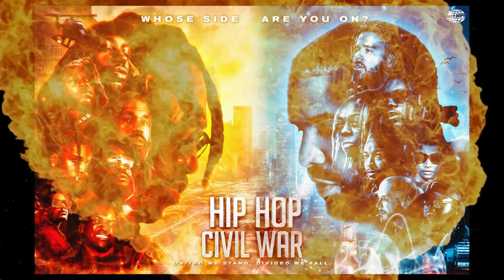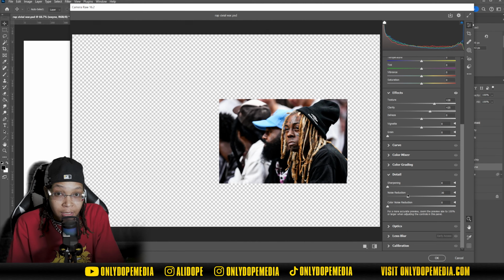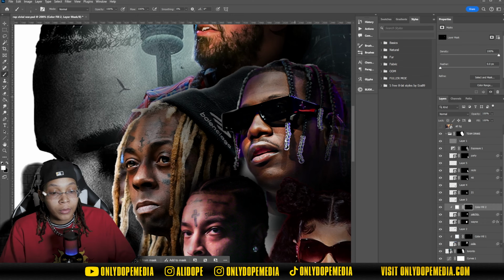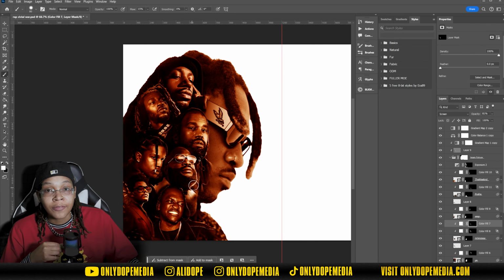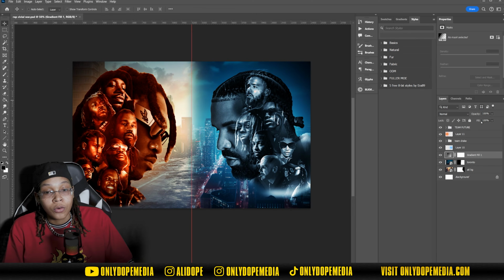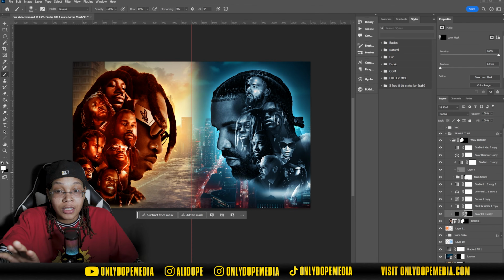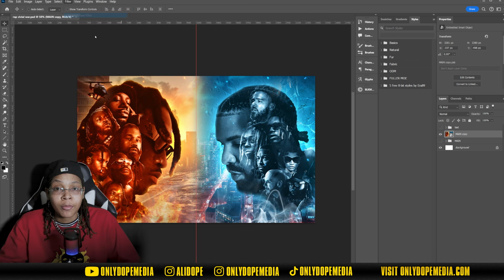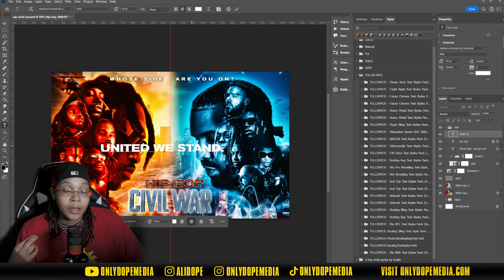DRAKE vs FUTURE Rap WARS Cover Art Design | PHOTOSHOP TUTORIAL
The ultimate showdown of hip hop heavyweights in "Rap Armageddon"! Metro Boomin's throwing down the gauntlet, daring you to pick your side, while KDOT's already making moves. And with summer just around the corner, you know things are about to heat up! Get in on the action as we whip up a rap civil war poster in Photoshop, blending design with hip hop like never before. Trust us, you don't wanna miss out on this epic clash.

⚙️ GEAR LIST

🌟 DISCOUNT ON FULLER MOE PRODUCTS ► CODE: ALIYYAH9806